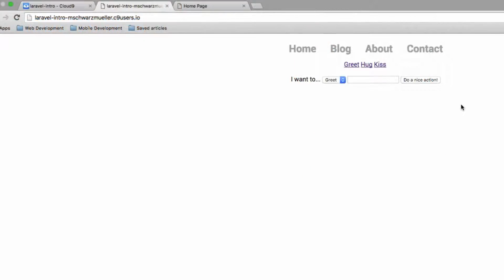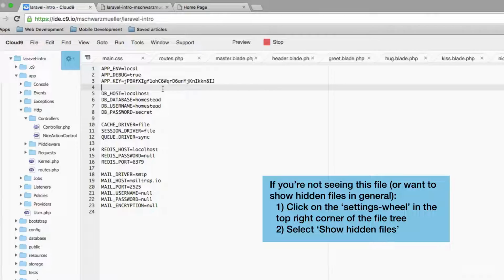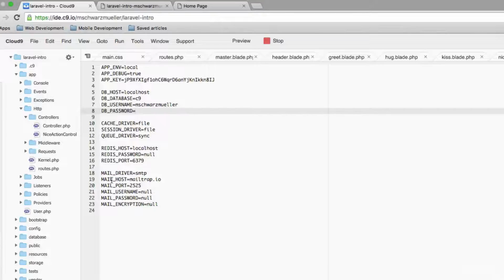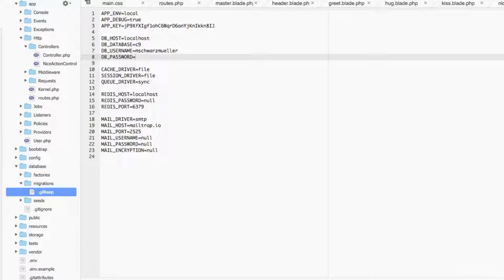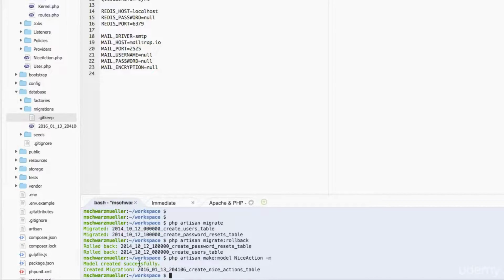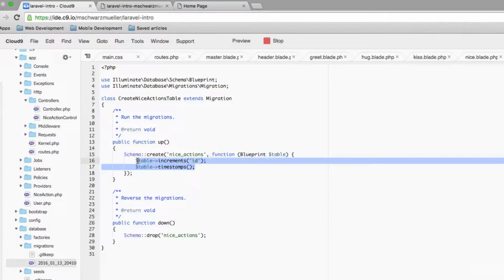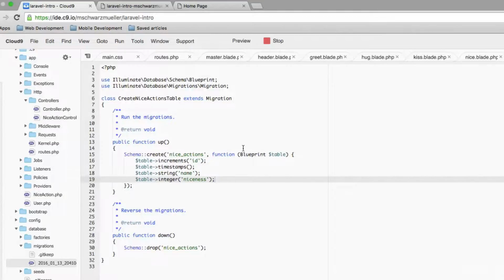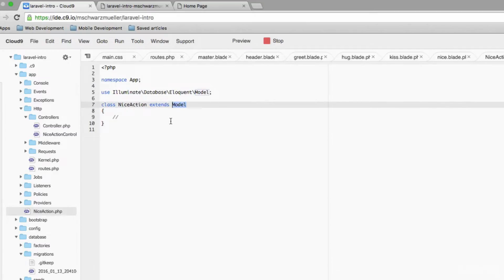003 Models and Migrations Creating Data Structures in a Database